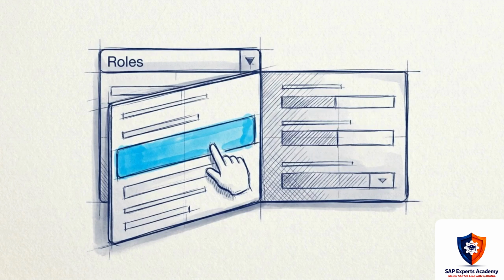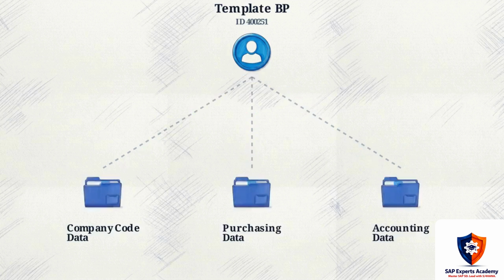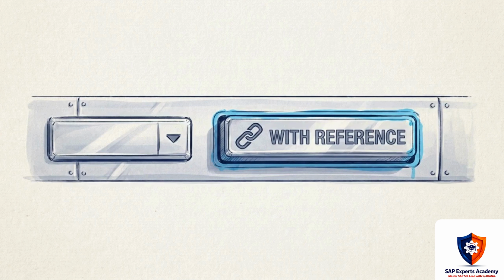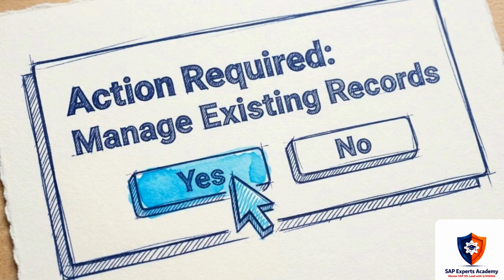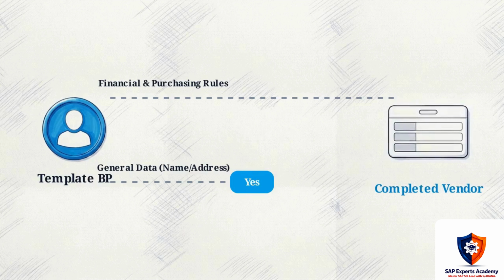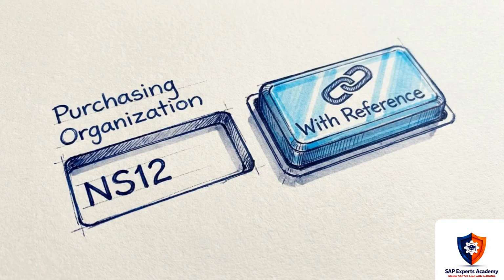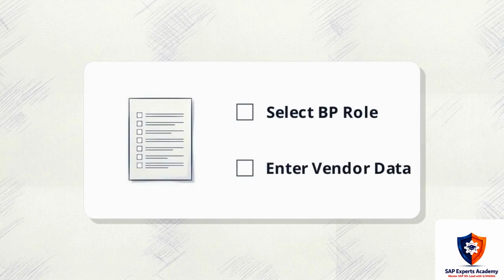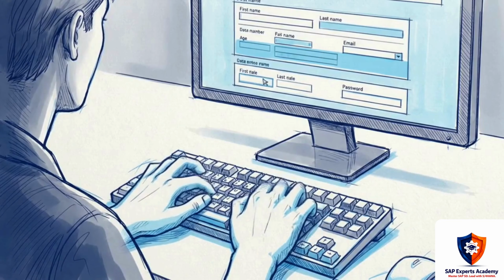How to Create BP with Reference to Another BP in SAP S/4HANA | SAP BP Master Data Tutorial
🚀 Learn how to create a Business Partner (BP) with reference to an existing Business Partner in SAP S/4HANA. This step-by-step tutorial is designed for SAP SD beginners, end users, and aspiring SAP consultants who want to master Business Partner Master Data in SAP S/4HANA.

📚 In this video, you'll learn:
✅ What is Business Partner (BP) in SAP S/4HANA?
✅ Why use "Create with Reference"?
✅ Step-by-Step BP Creation Process
✅ Business Partner Master Data
✅ Customer & Vendor Integration
✅ SAP SD Master Data Concepts
✅ Best Practices for BP Creation

This tutorial is perfect for:
✔ ERP Professionals
✔ Students Preparing for SAP Interviews

🎓 Learn SAP SD & S/4HANA with practical, real-time training at SAP Experts Academy.

🚀 SAP Experts Academy
Master SAP SD. Lead with S/4HANA.